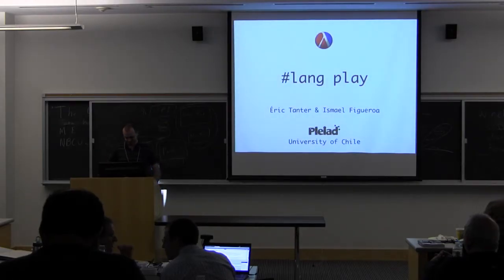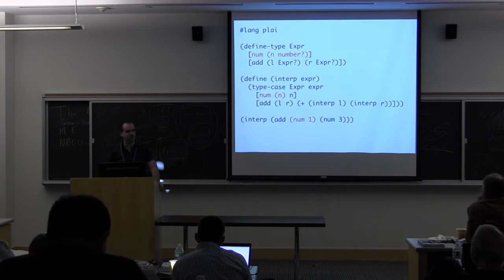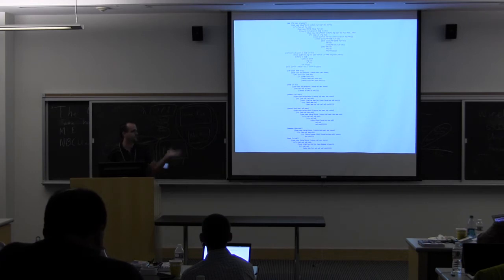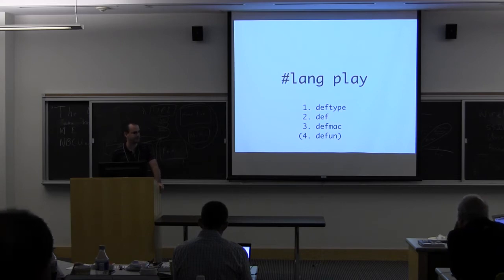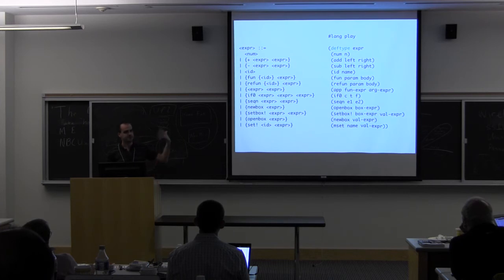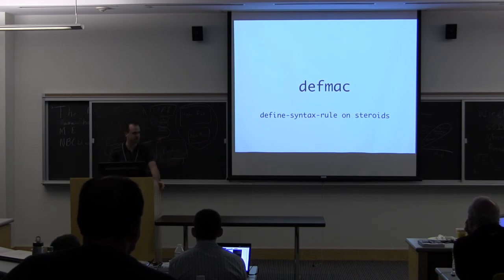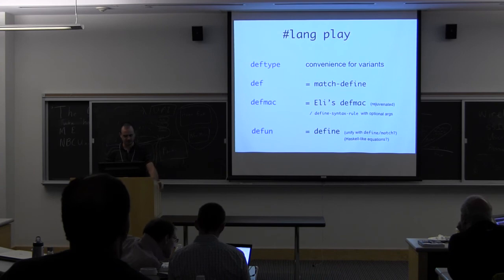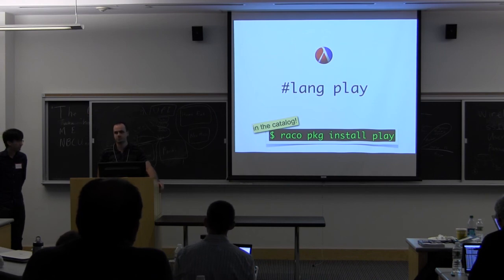RacketCon 2013: Éric Tanter - lang play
Éric Tanter's talk at RacketCon 2013.